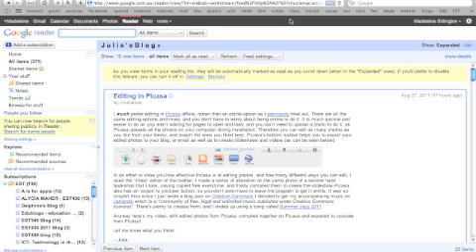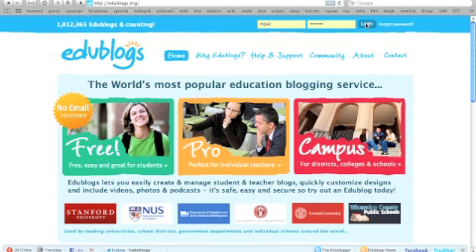Blogs and RSS